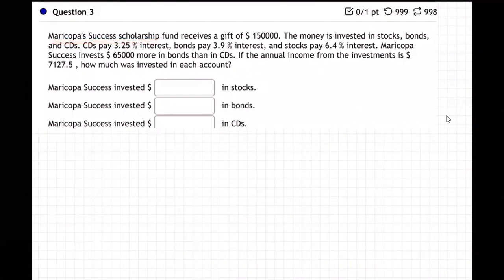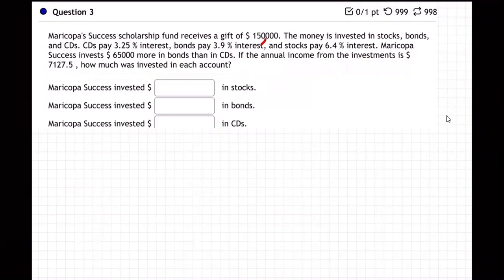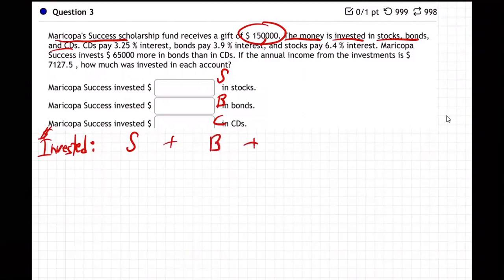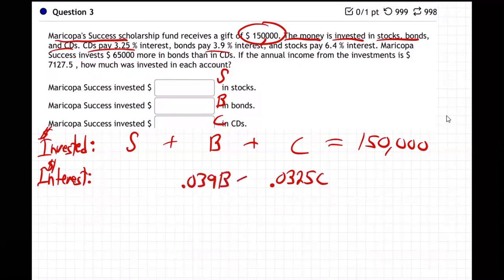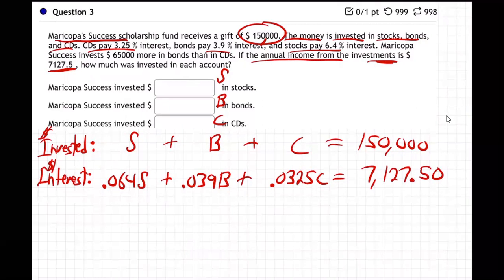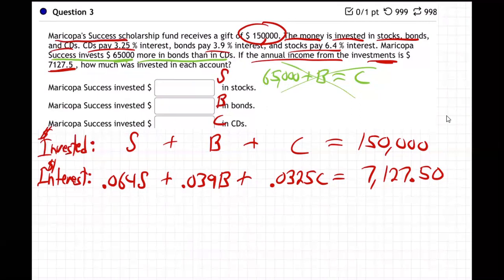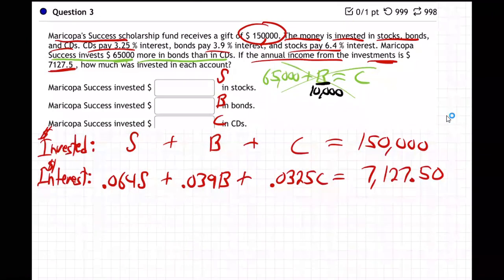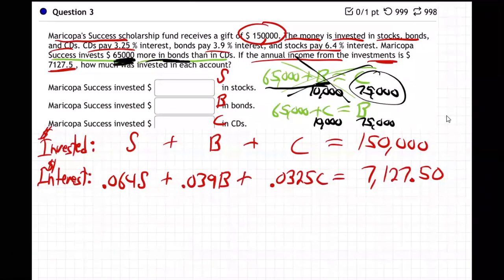m3a-7.2 Lecture HW - 3